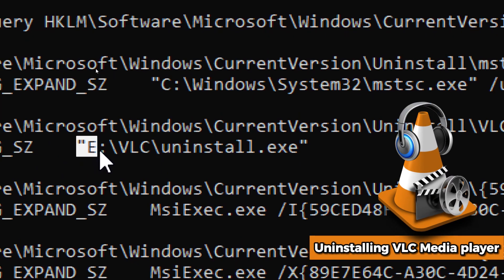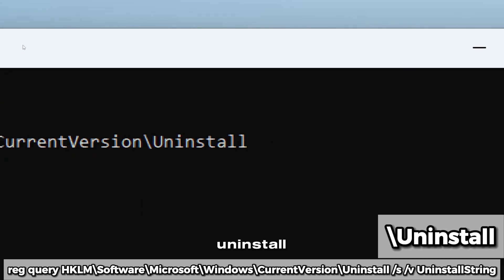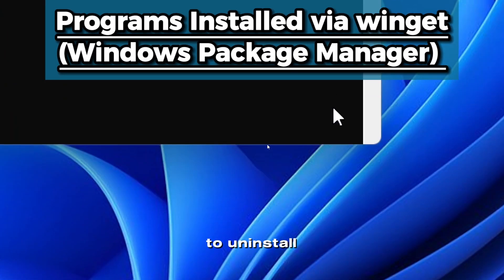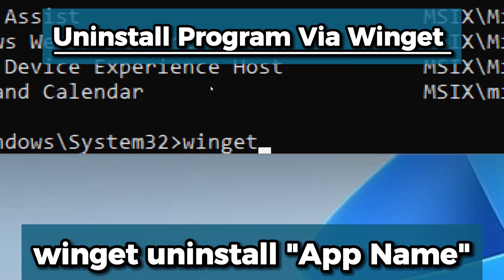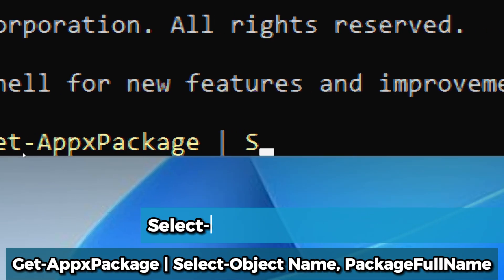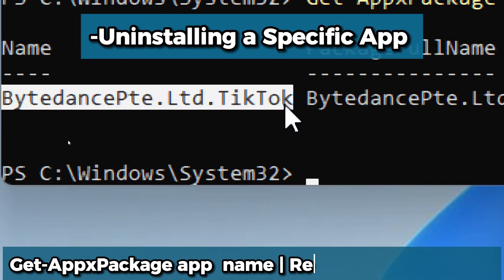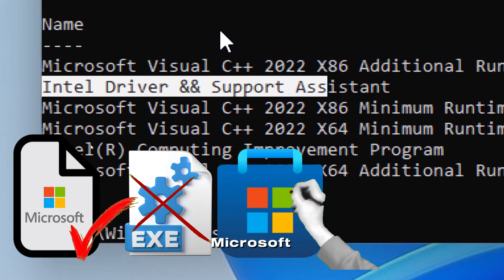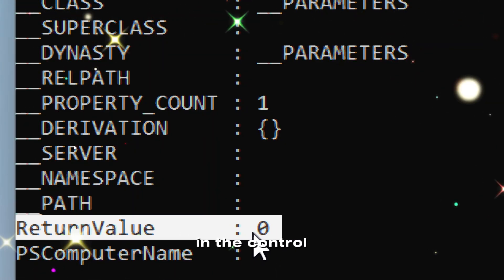How to uninstall programs on windows 11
how to uninstall program using cmd windows 11

Struggling to uninstall stubborn programs in Windows 11? Whether it’s a hidden app, a Microsoft Store app, or software with no visible uninstaller, this step-by-step guide shows you how to force uninstall ANY program using Command Prompt (CMD)—like a pro!

✅ Works for:
✔ Standard .EXE programs
✔ Microsoft Store apps (UWP)
✔ Hidden or corrupted apps
✔ Winget-installed apps
✔ MSI-based installers

📜 Complete List of Commands
1. List & Uninstall .EXE Programs (Registry Method)
reg query HKLM\Software\Microsoft\Windows\CurrentVersion\Uninstall /s /v UninstallString
→ Copy the "UninstallString" value and run it to remove the program.
2. Uninstall Apps Installed via Winget
winget list                          # List all winget apps
winget uninstall "App Name"          # Replace "App Name" with the exact name
3. Remove Microsoft Store (UWP) Apps (PowerShell)
Get-AppxPackage | Select-Object Name, PackageFullName                   # List all Store apps
Get-AppxPackage *appname* | Remove-AppxPackage                          # Wildcard removal
Get-AppxPackage Microsoft.SolitaireCollection | Remove-AppxPackage      # Exact name example
 4.Uninstall MSI-Based Programs (Legacy Installers)(PowerShell)
Get-WmiObject -Class Win32_Product | Select-Object Name                 # List MSI apps
Get-WmiObject -Class Win32_Product | Where-Object { $_.Name -eq "Program" } | ForEach-Object { $_.Uninstall() }
→ Replace "Program" with the exact software name (e.g., "Adobe Acrobat Reader DC").
🚨 Pro Tip: Always run CMD as Administrator to avoid permission errors!